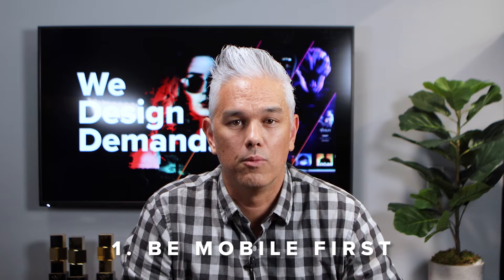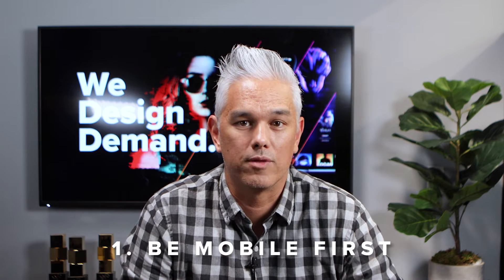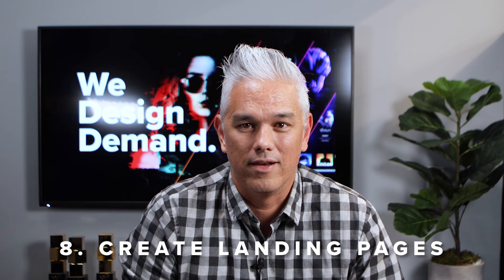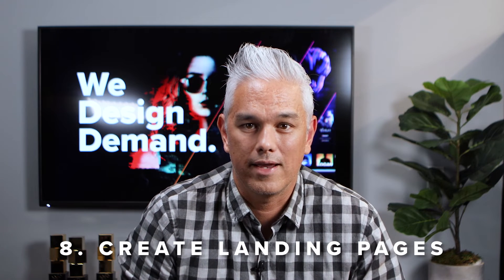Holiday Marketing Hacks for 2019 - 9 Tips to Increase Sales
9 tip for crushing your holiday season sales this year.